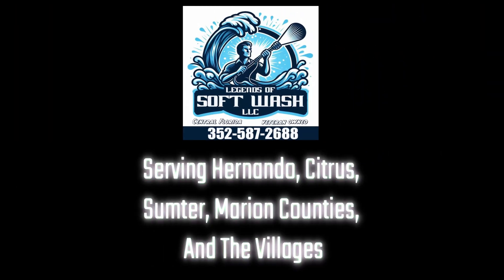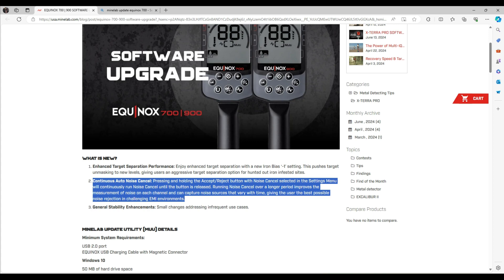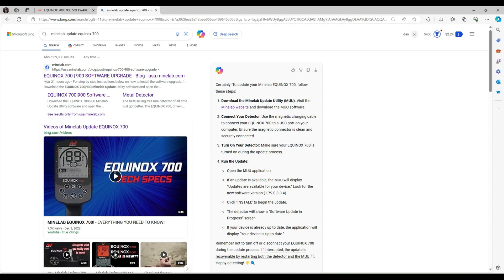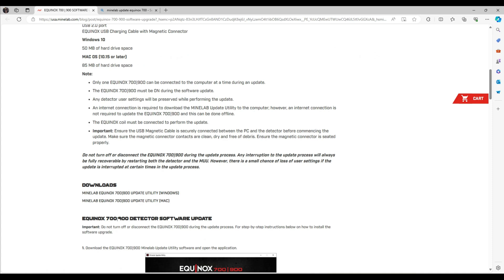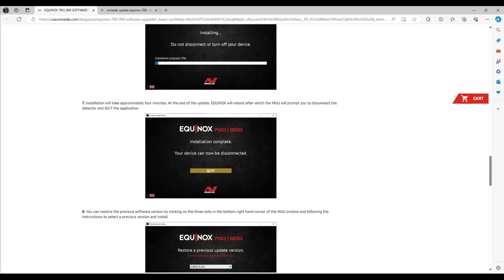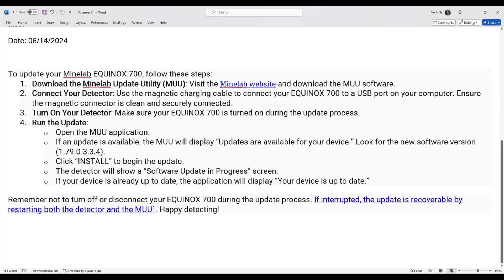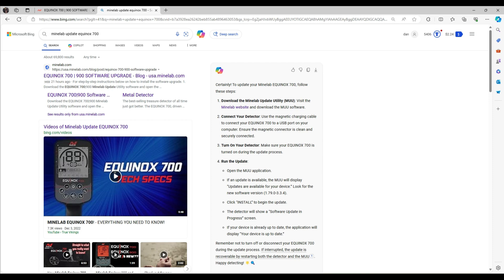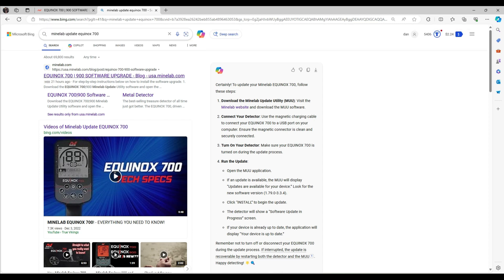Equinox 700 & 900 Software Upgrade Version 1.79.0-3.3.4